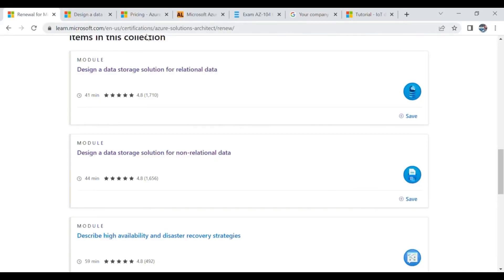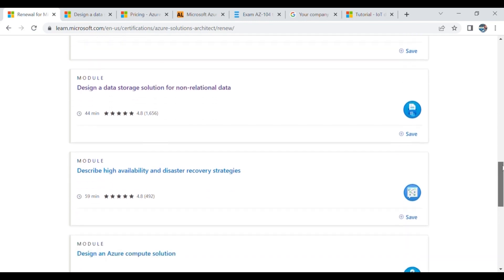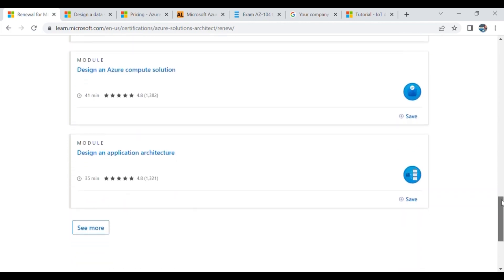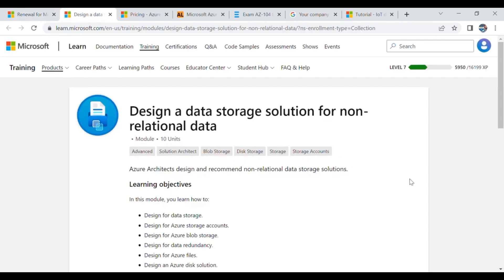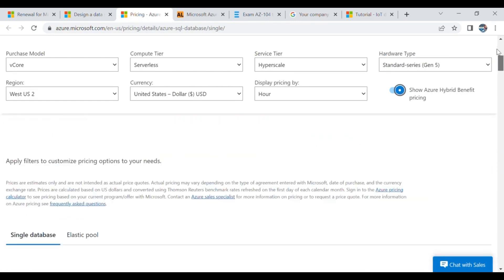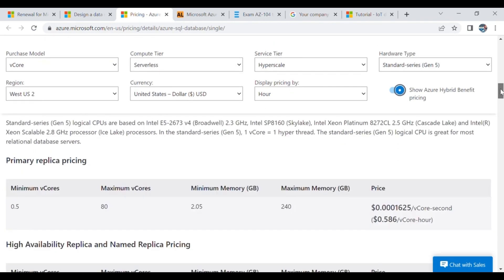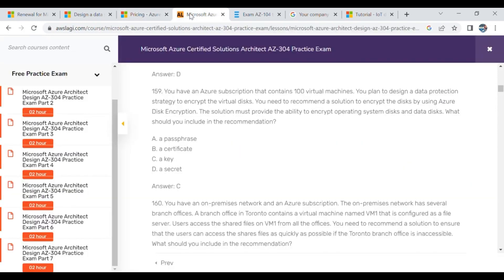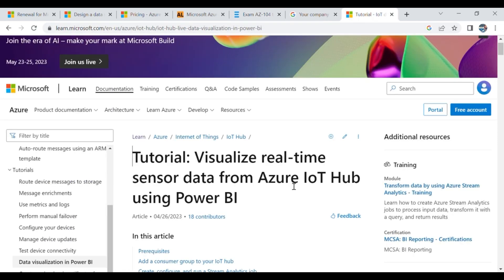how I renew AZ-305 azure certification||Microsoft Certified ||azure solution architect tip🇮🇳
I am sharing my experience as how i clear this exam.
chapters and key points involved -

MODULE
Design an application architecture

35 min
 4.8 (1,321)
MODULE
Design network solutions

MODULE
Design network solutions

34 min
 4.8 (1,371)
MODULE
Design data integration

34 min
 4.8 (1,552)

34 min
 4.8 (1,371)
MODULE
Design data integration
Link-